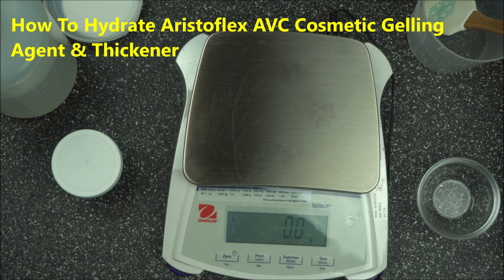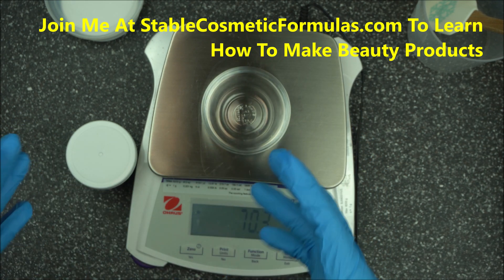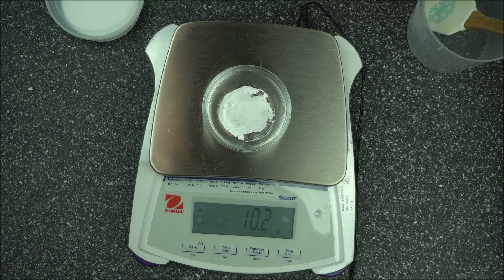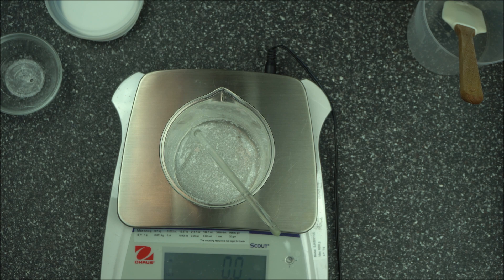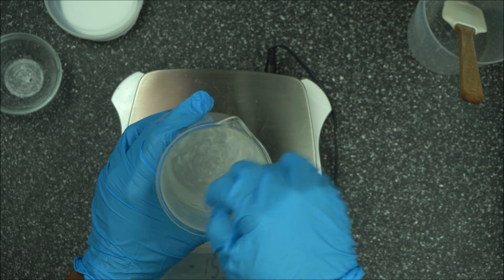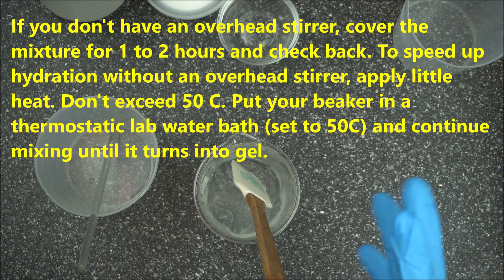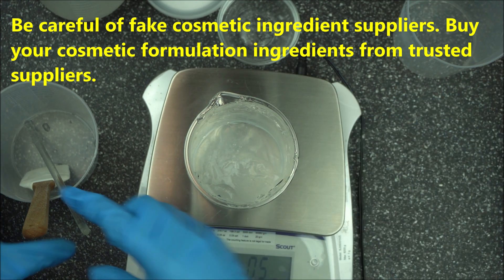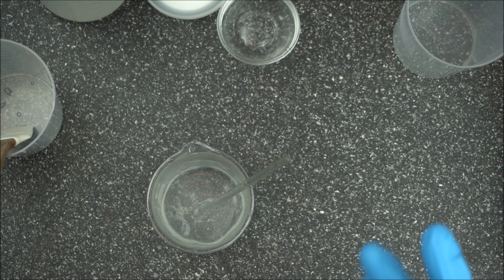HOW TO HYDRATE ARISTOFLEX AVC COSMETIC GRADE THICKENER FOR HAIR GEL (CARBOMER VS AVC EXPLAINED)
How To Hydrate Aristoflex AVC Cosmetic Grade Gelling & Thickening Agents For Hair Gel & Cosmetic Formulation ( Carbomer vs AVC Explained)
🌿Ingredients Used In Project
Aristoflex AVC - Available at local cosmetic ingredient supplier
Liquid Germall Plus
Overhead Stirrer
Stirring Rods
Lab Beakers
Scale Used In Project